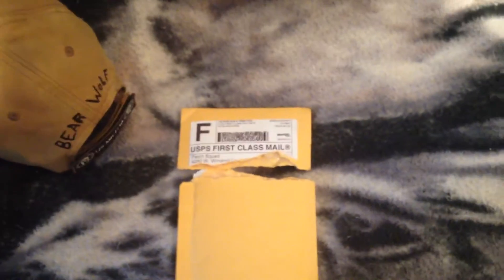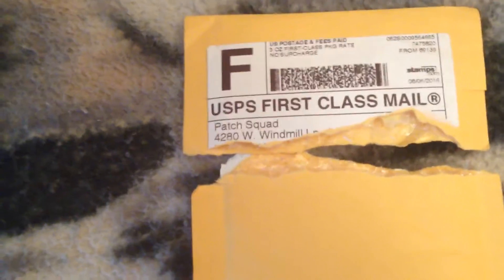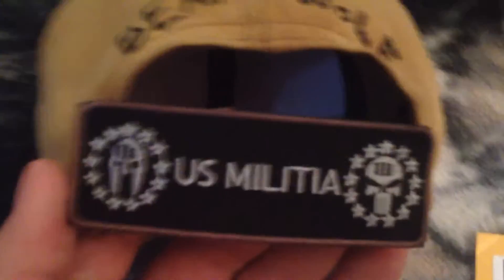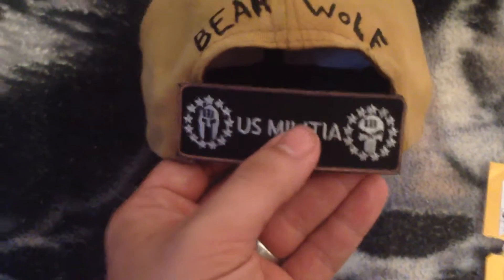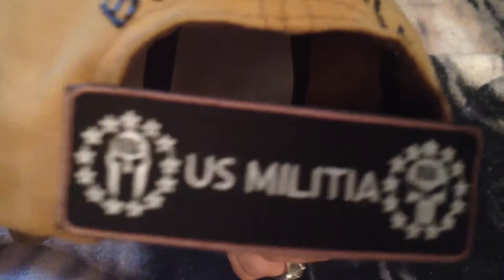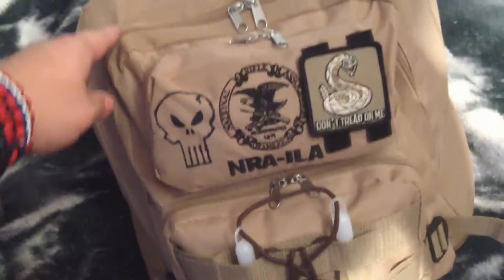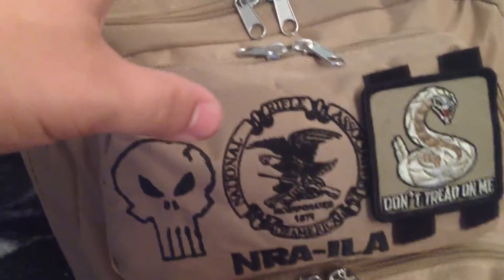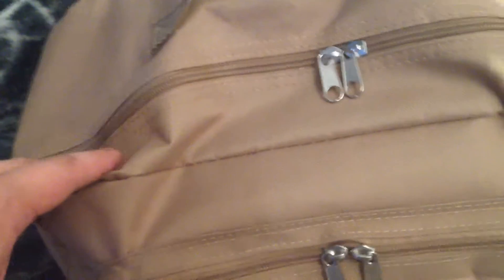U.S. MILITIA patch and other news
U.S. MILITIA patch and a peak at my new 24 hour bug out bag